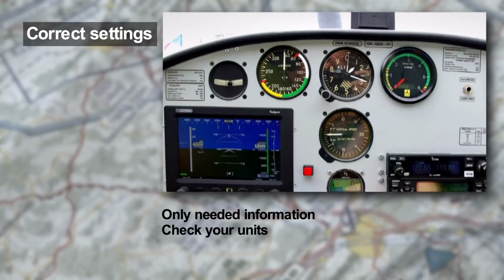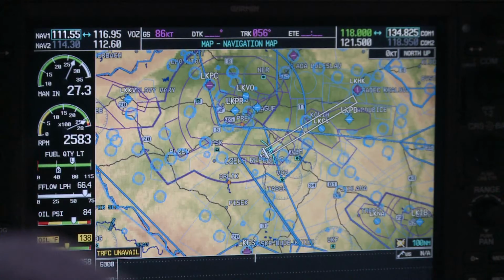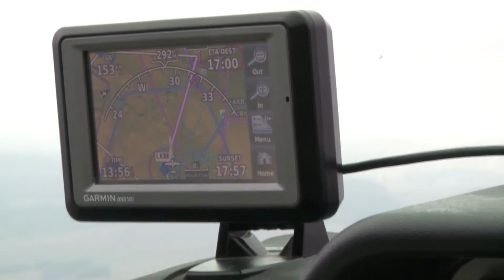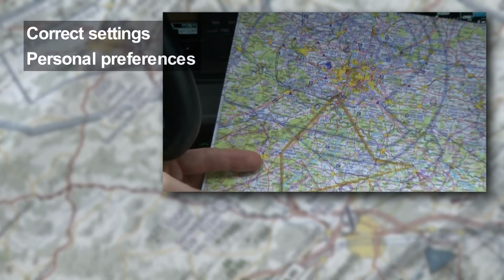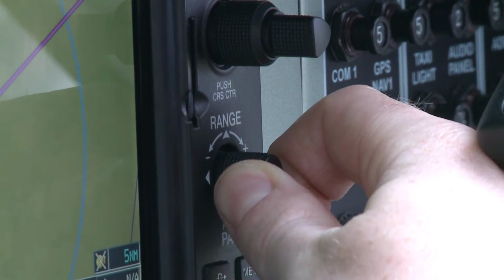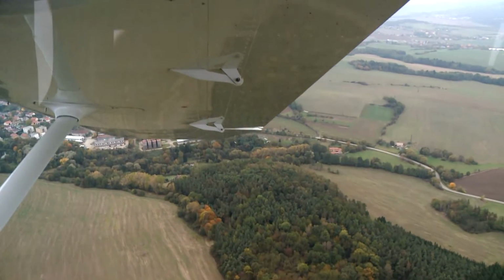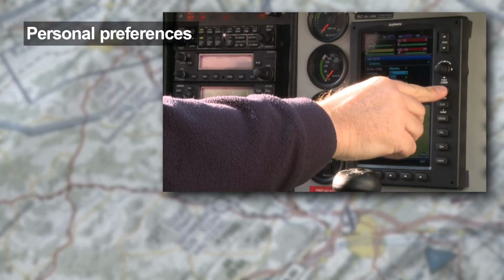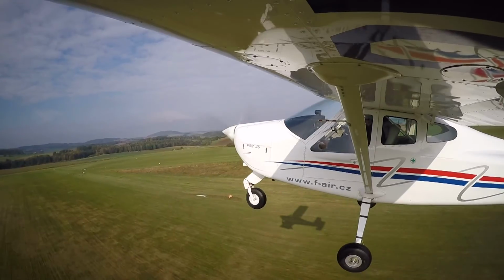04 Settings GNSS EN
“Settings” part focuses on the importance of proper individual setting of GNSS device depending on the flight type. Proper setting of units, scales, zoom, as well as map alignment and other factors can prevent unpleasant surprises and even loss of positional orientation during flight.

The fourth episode called „Settings GNSS“ is a part of series consisting of twenty short videos. It engagingly presents the utilisation of GNSS (Global Navigation Satellite System) in aviation and shows its benefits for GA pilots conducting both VFR and IFR flights. However, pilots should also be aware of the limitations of different GNSS systems in order not to compromise safety by over relying on modern technology.

The series was produced as a part of CaBilAvi project supported by the eighth EU Framework Programme for Research and Innovation (Horizon 2020) under the reference number 641627.